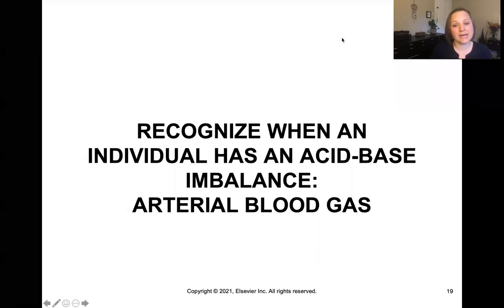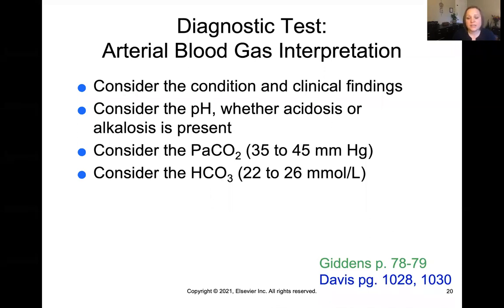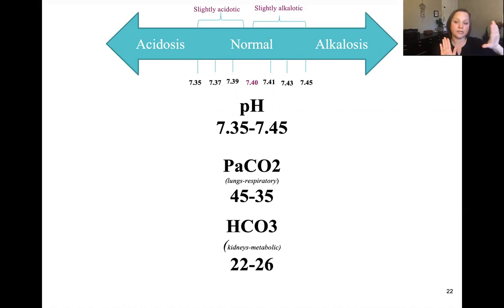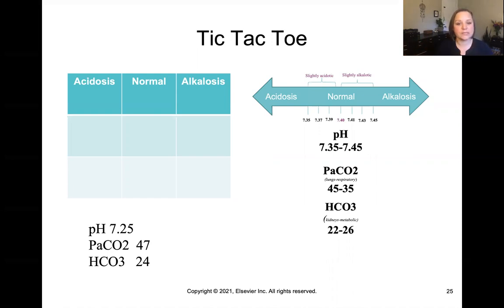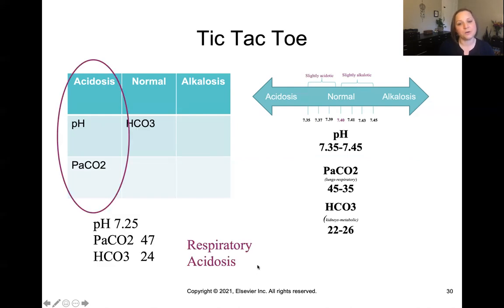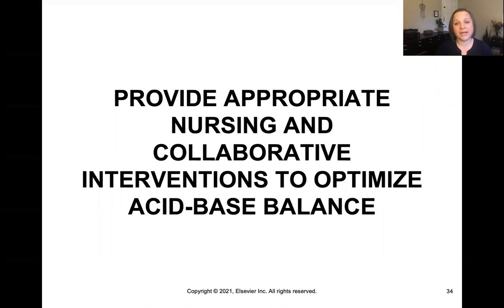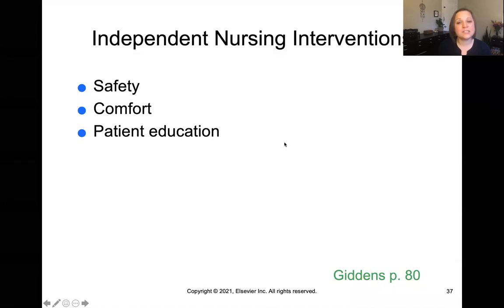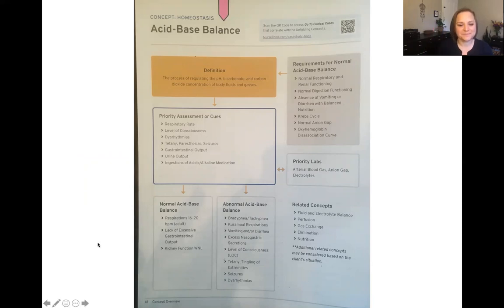Acid Base Balance Part 2 - Fundamentals of Nursing (Giddens Ch. 9/Davis Ch. 38)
PICMONIC:

Respiratory Acidosis:
Assessment:

Respiratory Alkalosis:
Assessment:

Metabolic Acidosis:
Assessment:

Metabolic Alkalosis:
Assessment:

Easy & simple review of the concept of Acid-Base Balance, Part 2.  We'll define and discuss the concept, discuss risk factors, assessments and interventions.

-Meredith